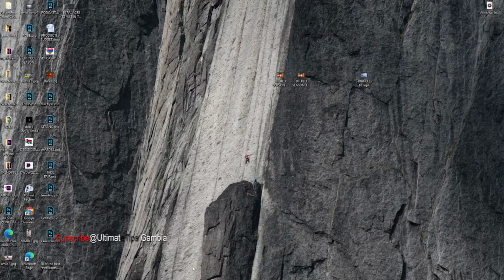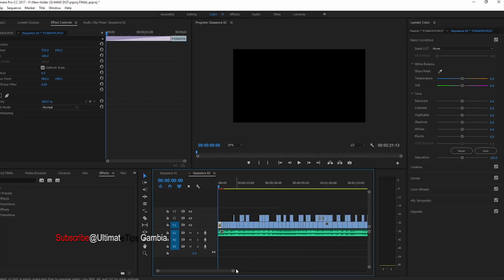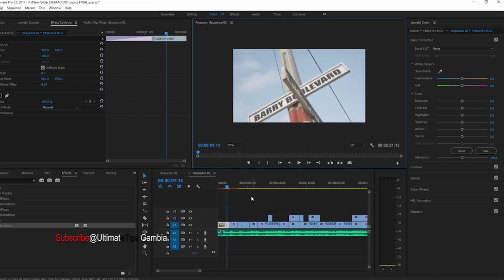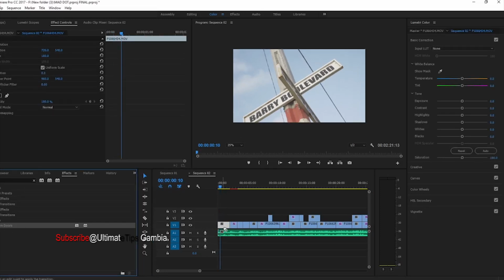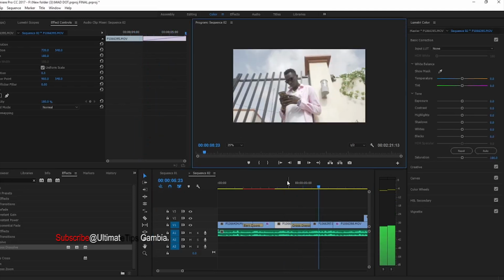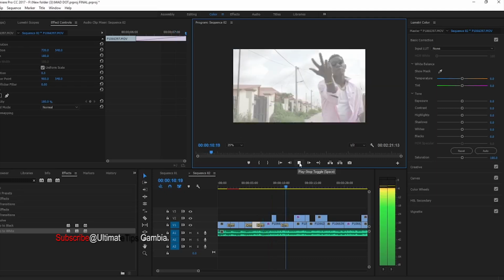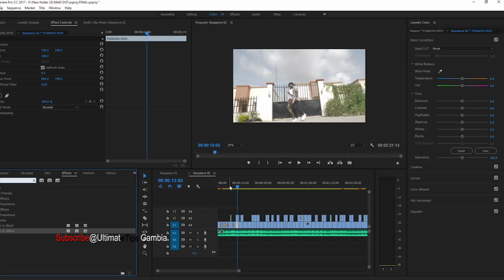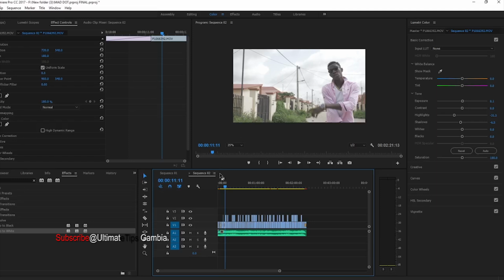Adobe Premiere | Beginners Guide | HOW TO SET A TRANSITIONS EFFECTS ON ADOBE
Ultimatetips gambia

comment on and shear
for more content Ultimate tips🇬🇲 and tools for all you tubers
stay with us to simply your YouTube journey for you.

:How to edit Your Youtube videos
:How to be a You tuber in 2020
:How to customize Your channel in 2020
:How to Monetize your channel in 2020
:how to add end screens on your YouTube videos